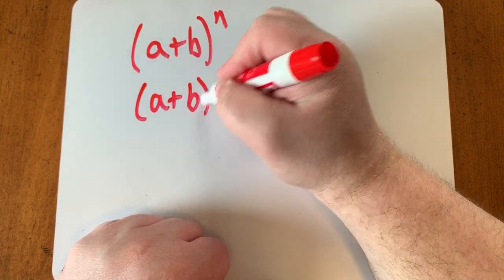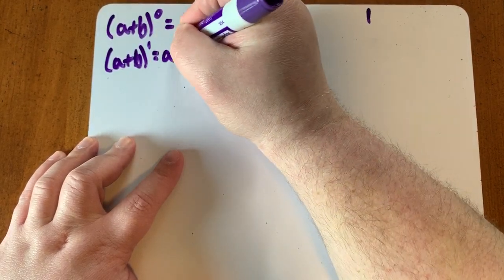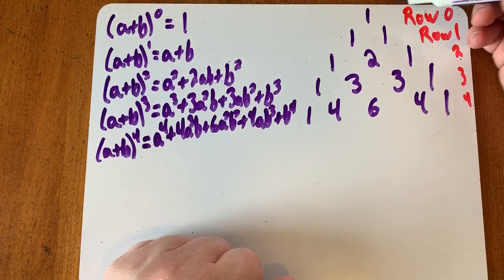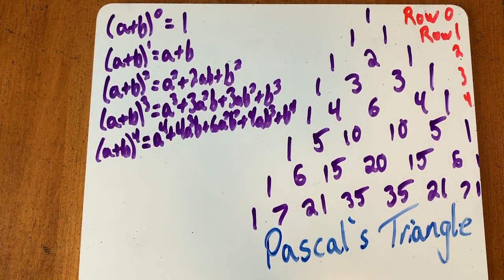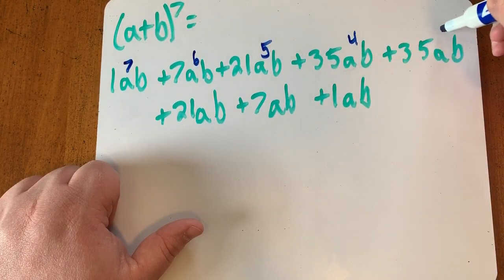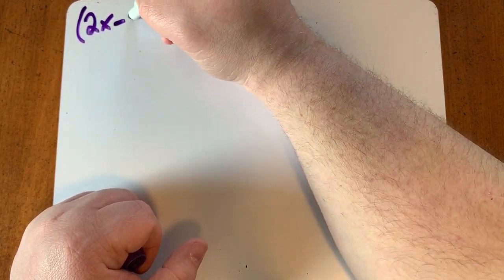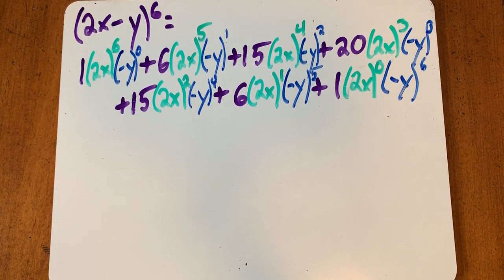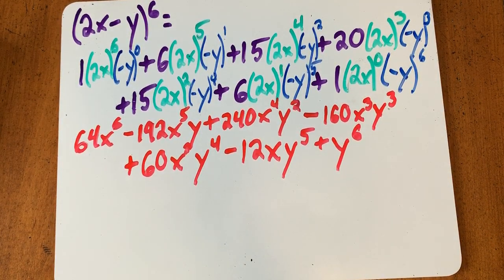Binomial Expansion with Pascal's Triangle